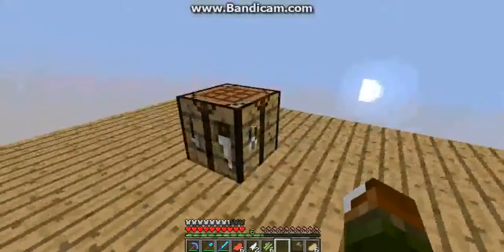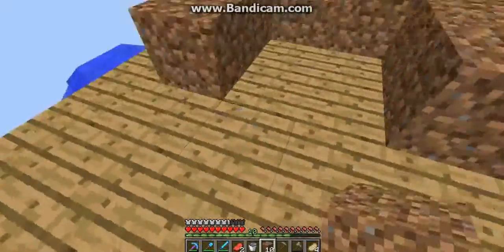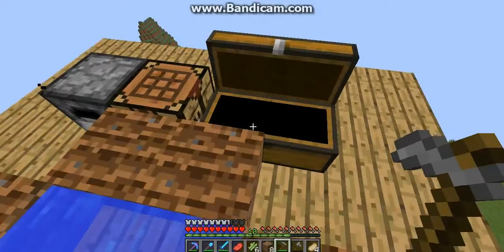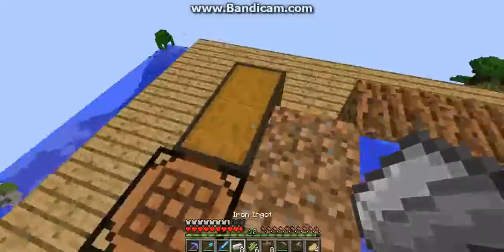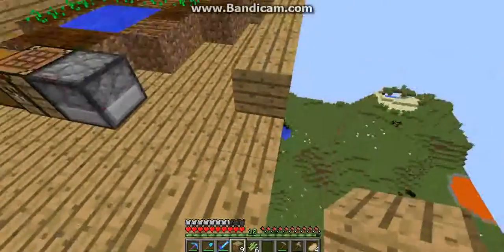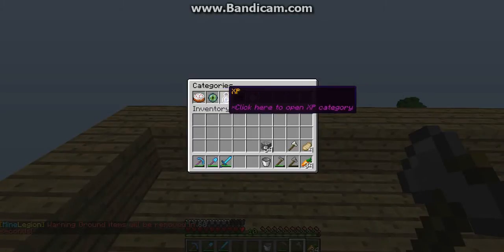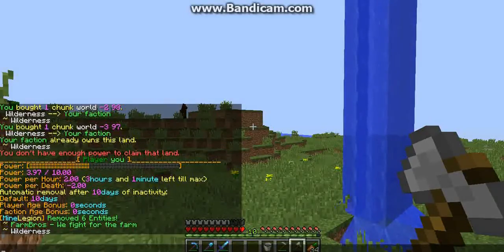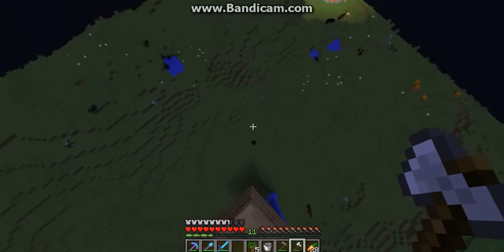Factions #2 Building the base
In this video I build up the base a bit.